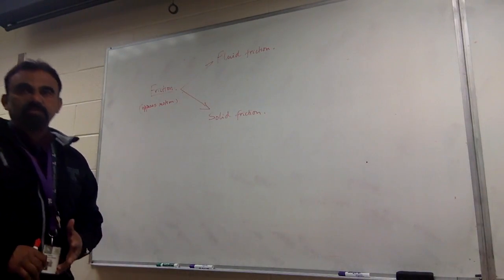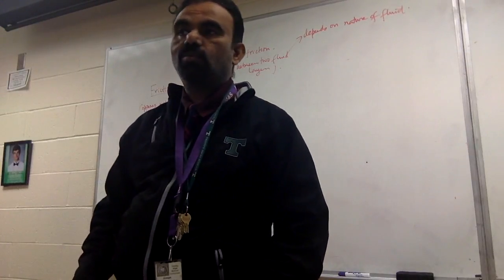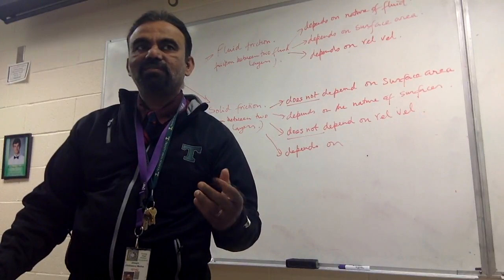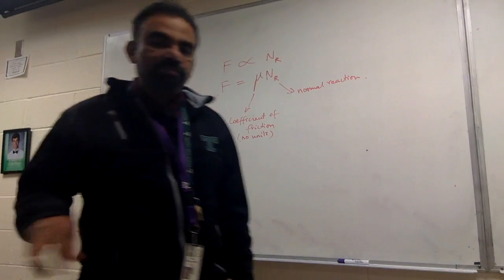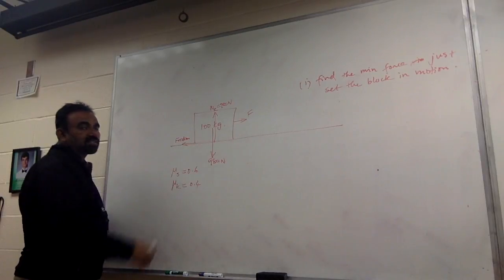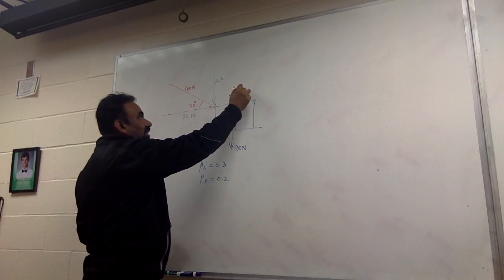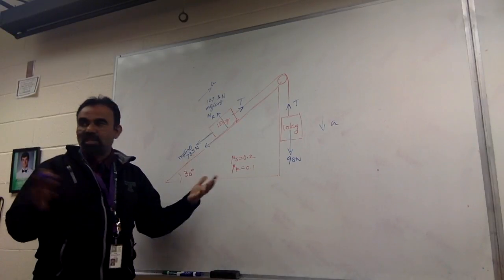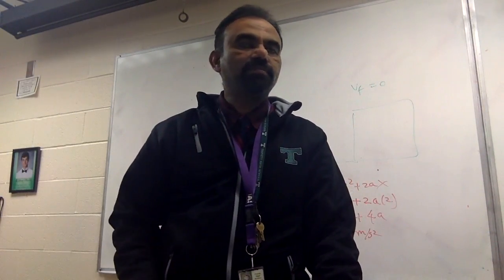Ch 4 Friction and related problems